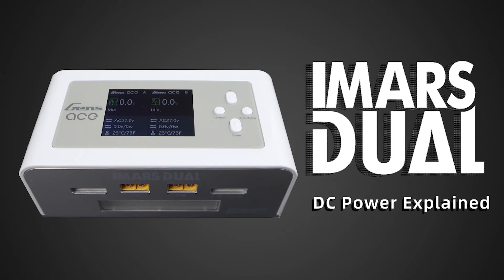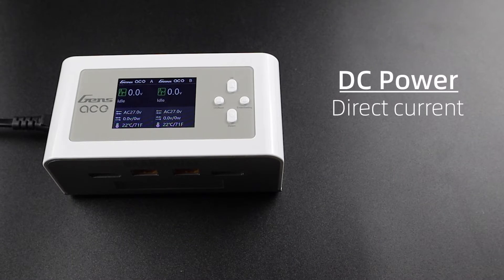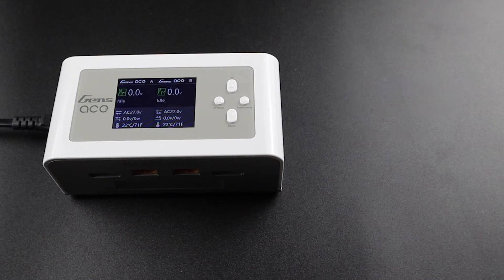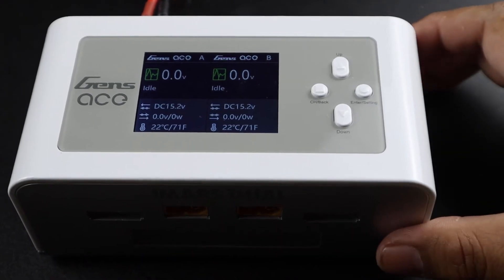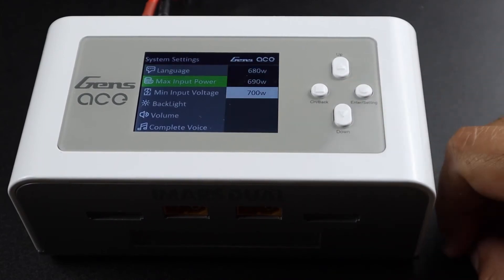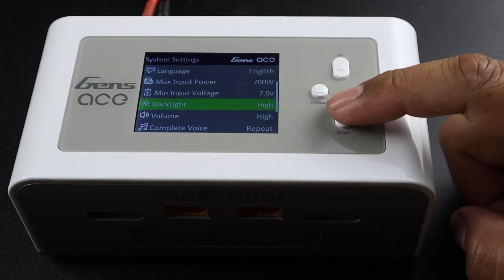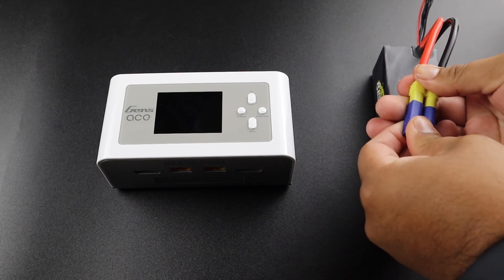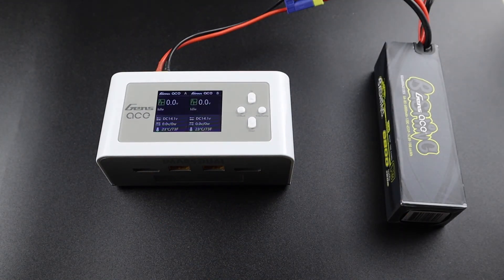Imars Dual - DC Power Introduction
Hello,

In todays video we will be going over an introduction into using DC Power on your new Imars Dual Charger.